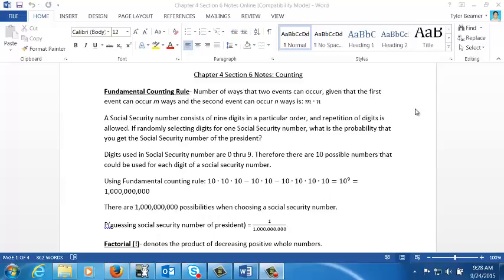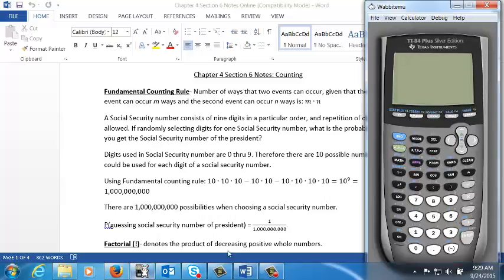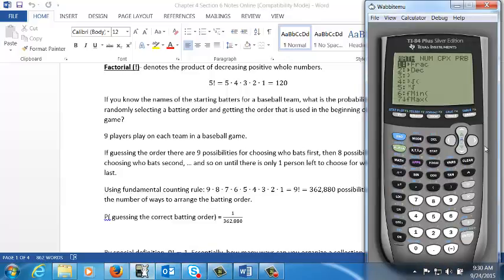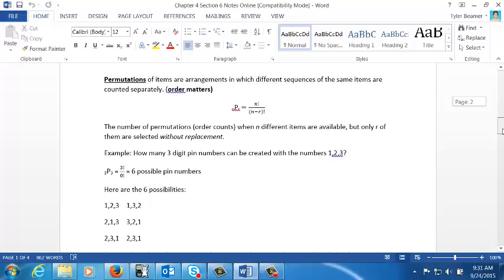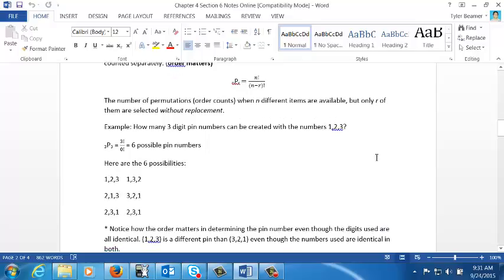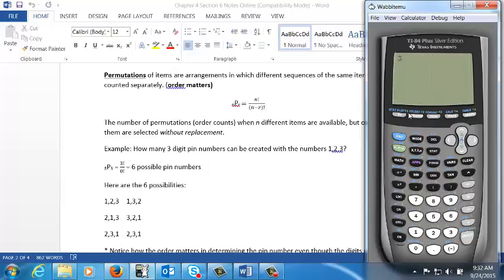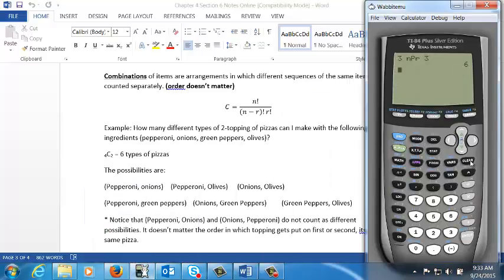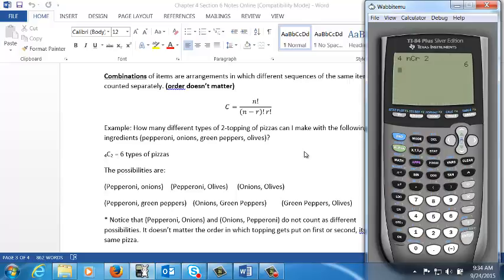Counting Rules on Graphing Calculator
How to do combinations, permutations, and factorials on the graphing calculator